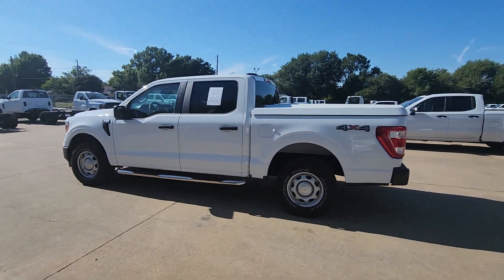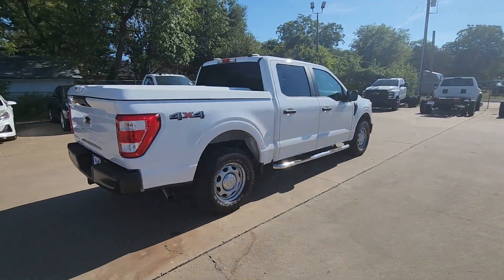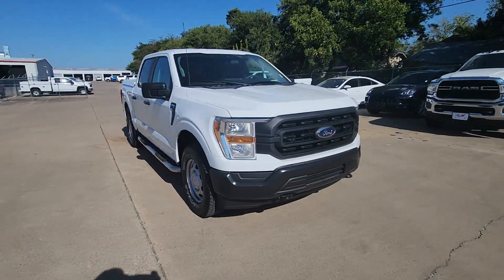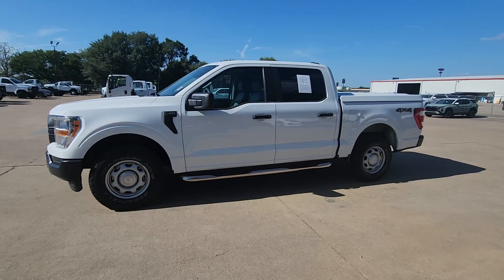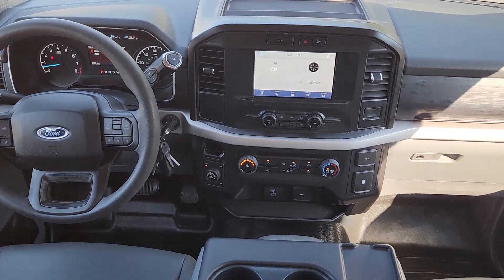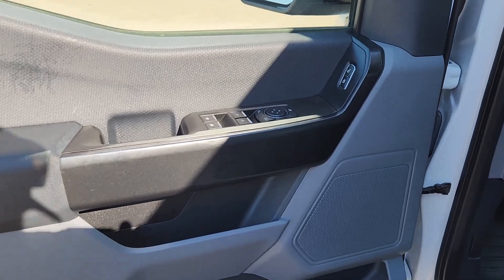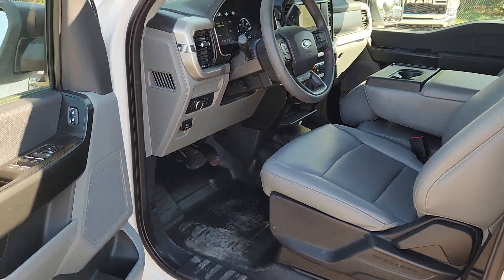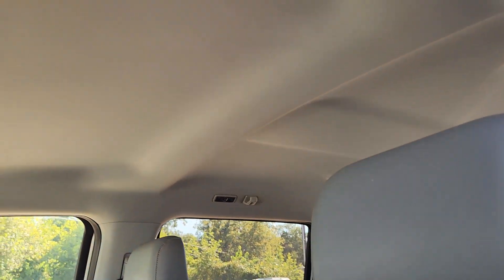2021 Ford F-150 XL TX Ennis, Palmer, Garrett, Ensign, Rice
Pre-Owned 2021 Ford F-150 XL available at Pegasus CDJR located in 305 S I 45 , Ennis, TX, 75119. Servicing the Ennis, Palmer, Garrett, Ensign, Rice area.
Please mention the stock RX00437 when you contact the dealership for this vehicle.

Go home happy with the  2021  Ford F-150.  This rugged F-one-fifty is ready for work, off-roading, or a little R and R. Military-grade aluminum alloy and high-strength steel give this full-size pickup the advantage of being both light and strong, so much so that it delivers class-leading towing and payload capabilities.  These are just some of the great options this vehicle comes with: Pre-Collision System, Intelligent Auto on/off High Beams, Keyless Entry, Back-Up Camera, Lane Keeping Assist, Steering Wheel Audio Controls, Alarm, Electronic Stability Control, Traction Control, Intermittent Wipers. Get more out of a light-duty pickup than you ever thought possible. This F-one-fifty is waiting just for you. Come in for a fun and easy test drive. Our team will make it the best part of your day.